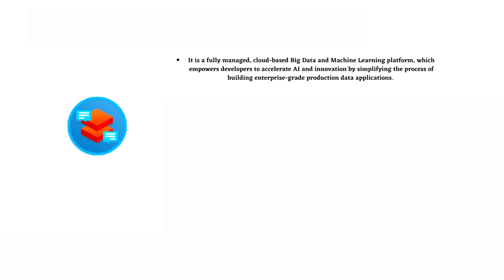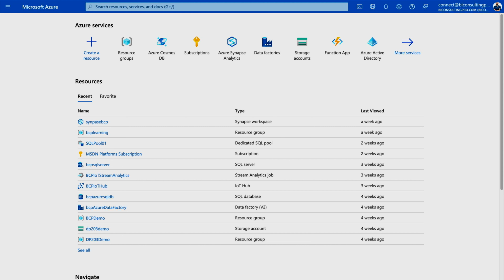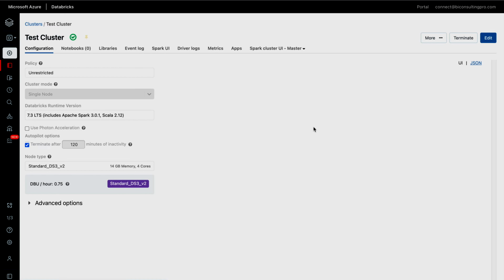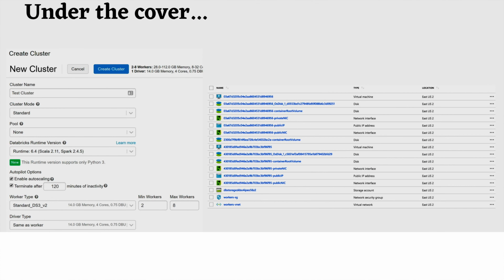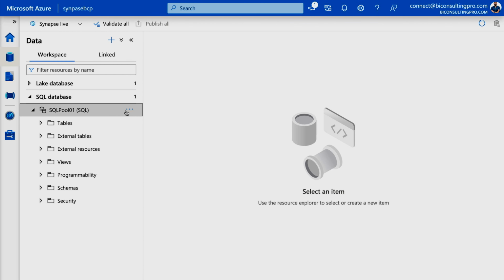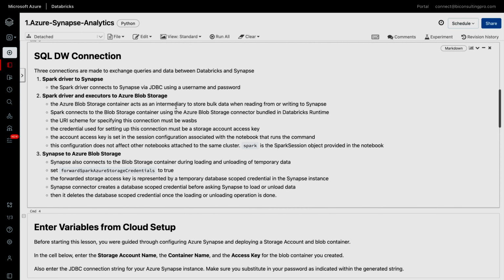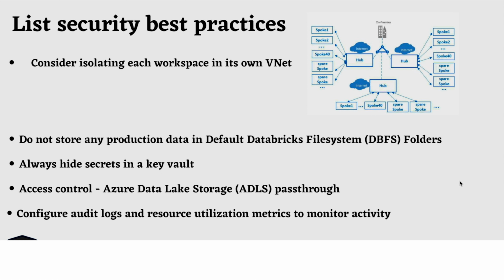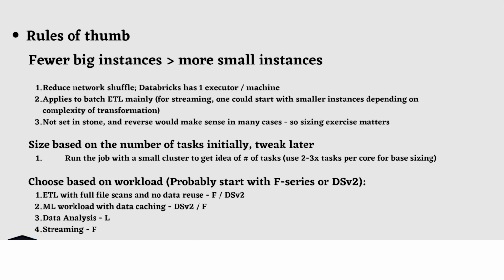Data Engineering with Azure Databricks | Azure Databricks for Everyone | Microsoft Azure | BCP | 4K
In this video, you'll learn how to do Data Engineering with Azure Databricks, and you'll learn from practical lab sessions too.
Whether you are preparing for DP - 203 Exam (Azure Data Engineering Certification) or you wish to learn Data Engineering with Azure Databricks, this would help you definitely.

Timeline:
00:00 - Introduction
02:05 - Part I - What is Azure Databricks
07:30 - Part I Lab
16:15 - Part II Spark Architecture Fundamentals
21:50 - Part III Integrate Azure Databricks with Azure Synapse
31:15 - Part IV Azure Databricks Best Practices

Important Links